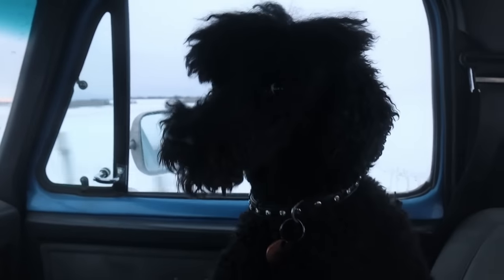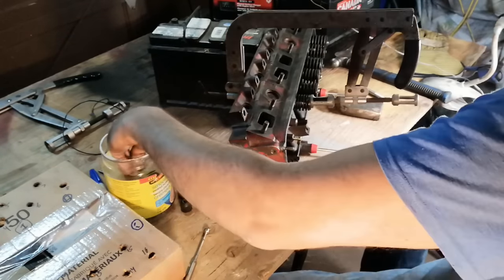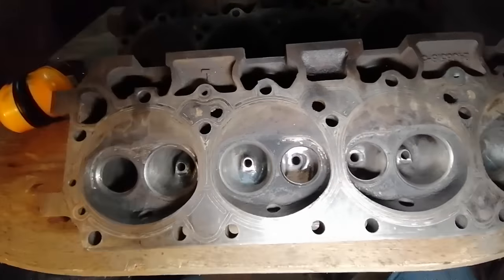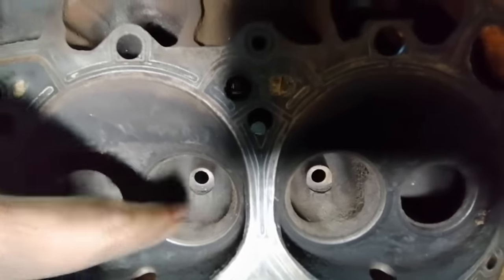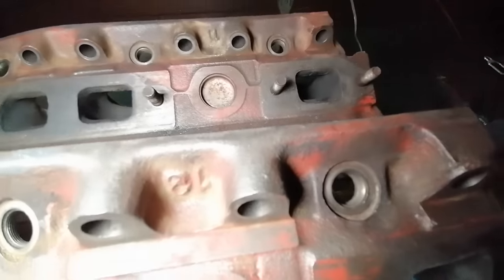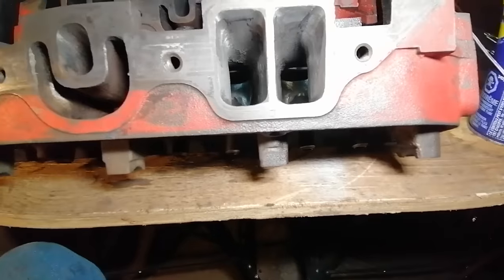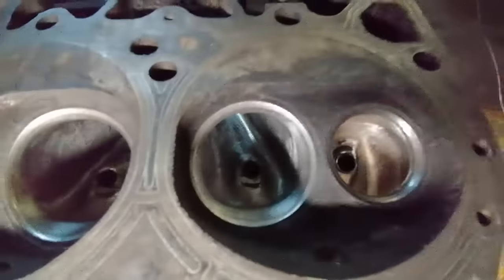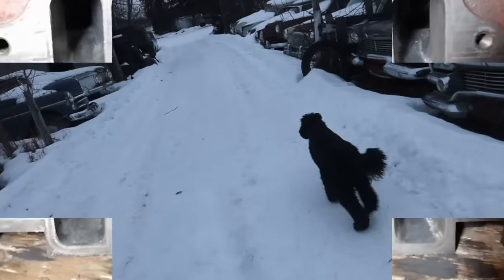383 Dodge Cylinder Head Teardown and Porting with Myles!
Hi guys! Myles is going to take us through the cylinder head disassembly and porting process he uses for the B-Block Chrysler engine! Thanks so much for filming it all for us, buddy!
 Thanks to everyone who ordered a 2025 Coldwarmotors calendar! They are in the mail now!

Mailing address:

253, 22169 TWP 530
Ardrossan, Ab
Canada
T8E 2J1